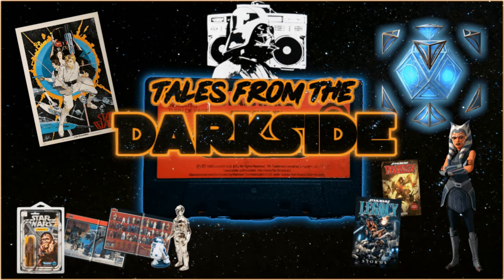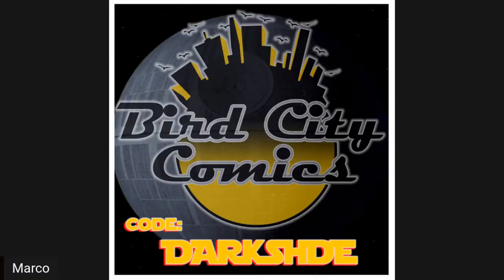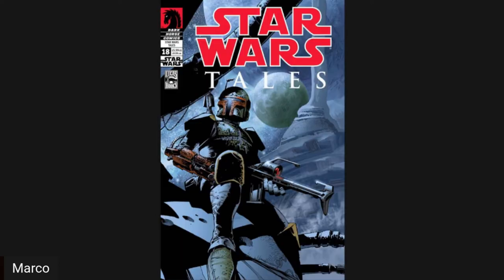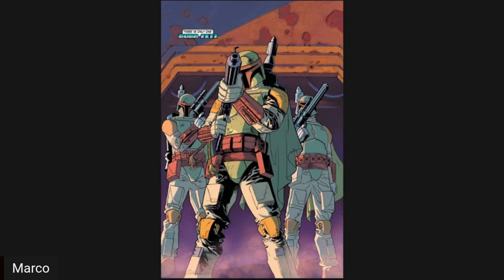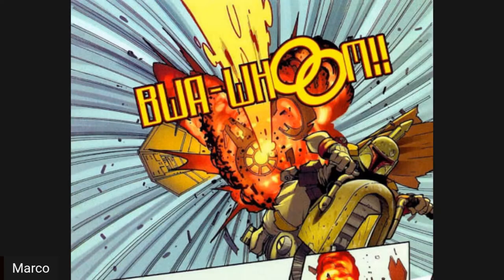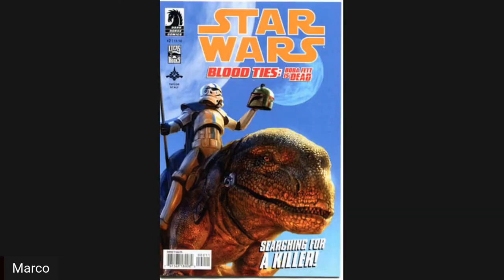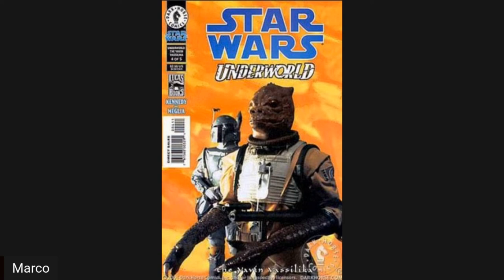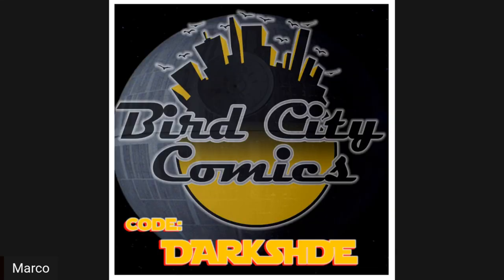Boba Fett Comic Books Under $5 Star Wars Tales From The Darkside Shorts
This Episode of DarkSIde SHORTS we will be covering are favorite Dark Horse Boba Fett under 5 Dollars comics

Tales from the DarkSide SHORTS is a series of episodes that try to keep the information under 15 minutes so that they are more easily digestible. No deep dives here but still plenty in depth info covering evering thing from comics, to character bios.. If its Star Wars the DarkSide crew will cover it,,,